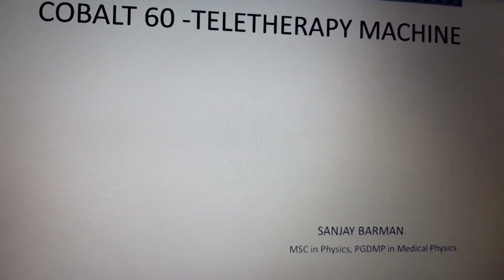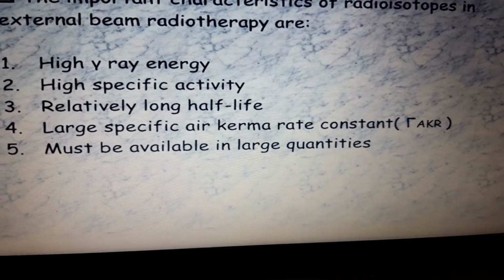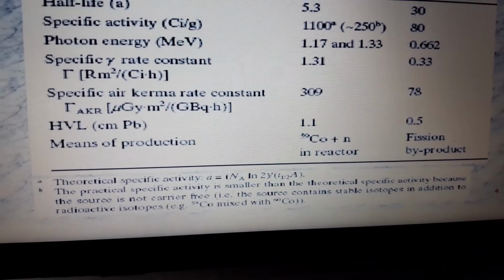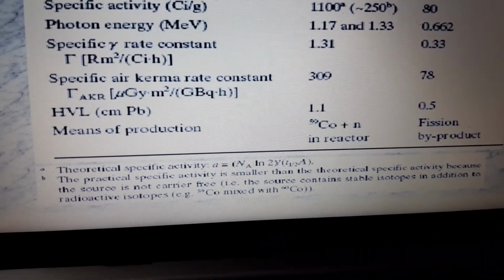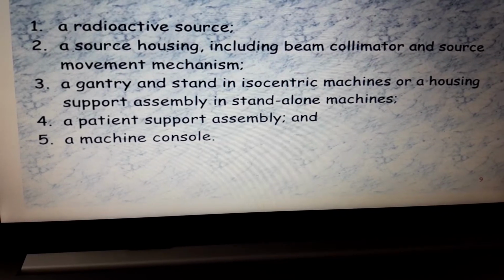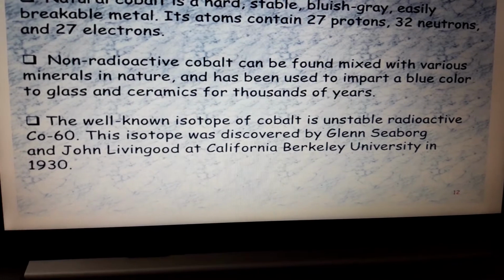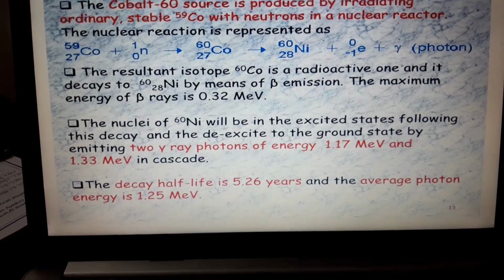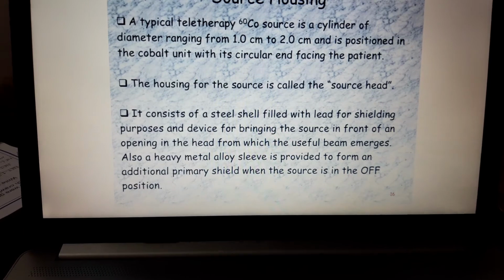Basic on Cobalt 60 machine